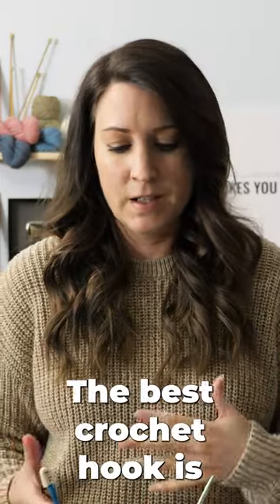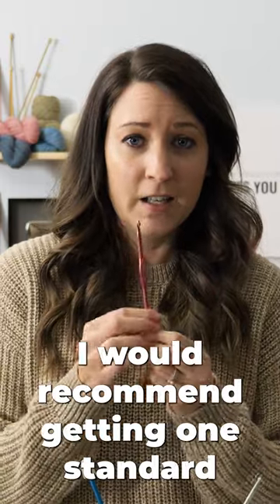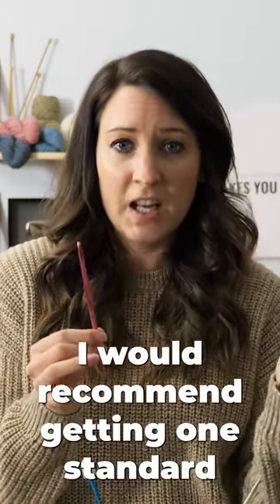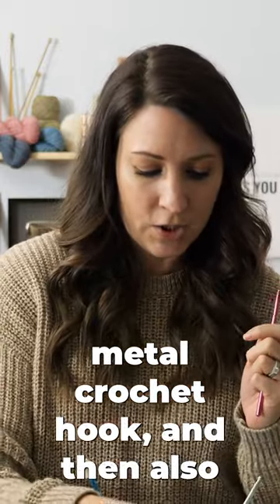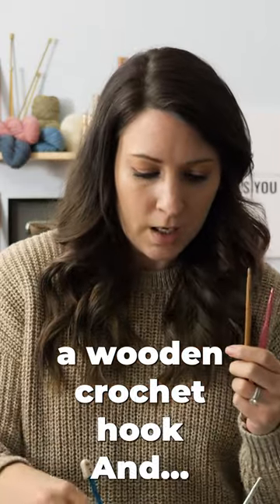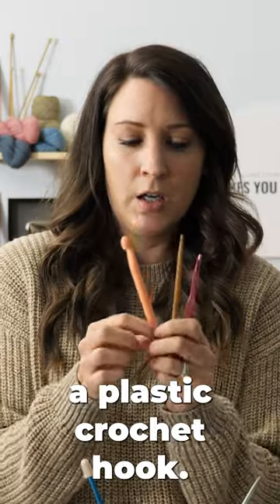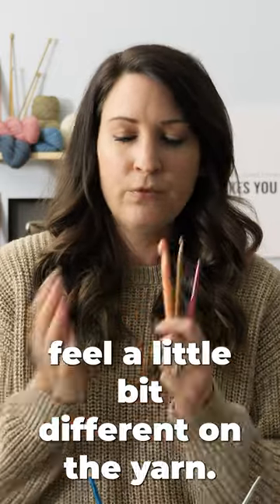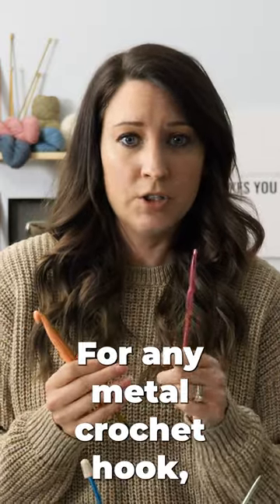Which crochet hook material is best?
They all feel a little different on the yarn.